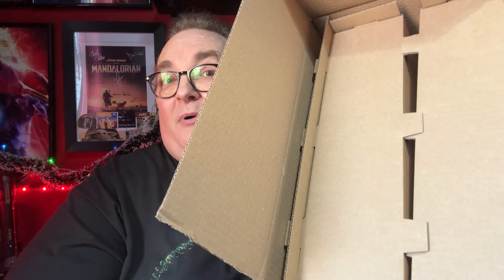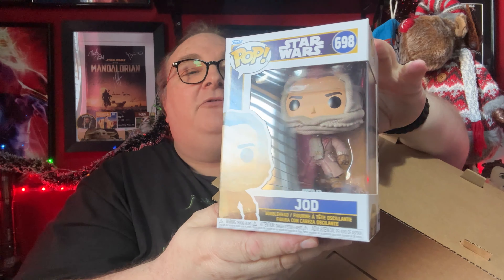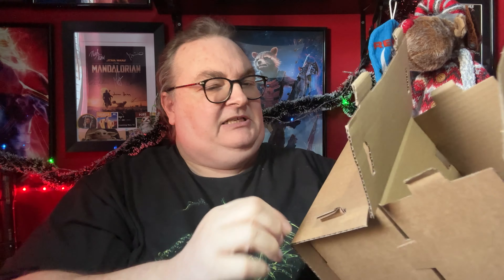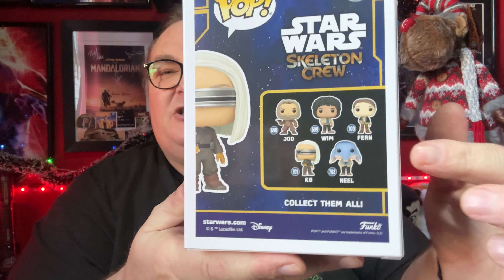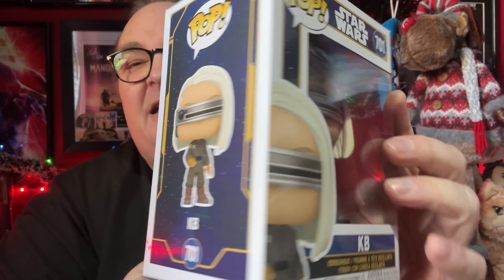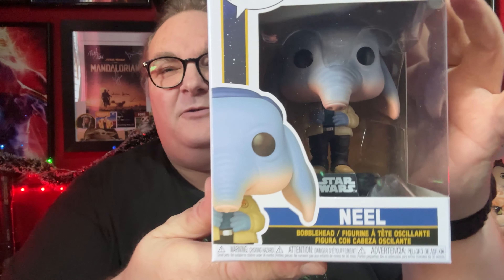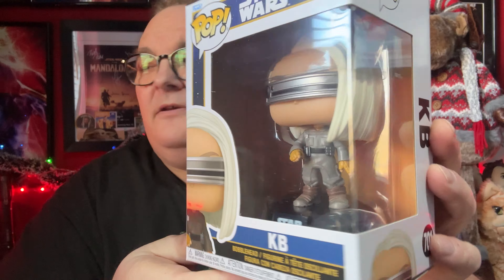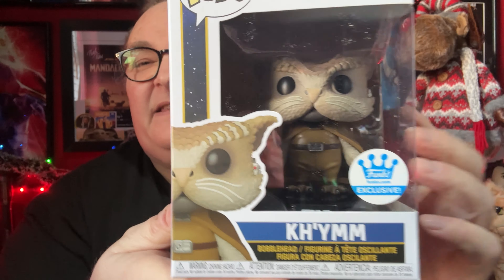Star Wars Skeleton Crew Funko Pops - I BOUGHT THE ENTIRE COLLECTION!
🔹Facebook Group - Big Pauly Chatting Movies & TV

LG C3 55inch OLED
Optoma HD141X 3D Projector
Denon AVR-2200W Receiver / Atmos DTS:X
SkyQ mini-box

Big Pauly